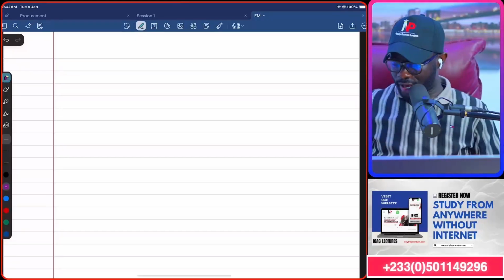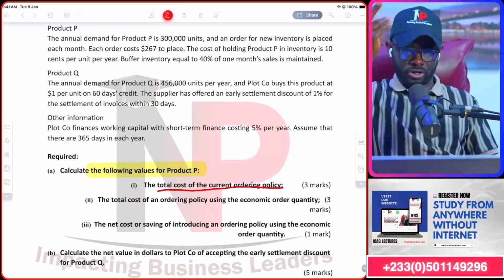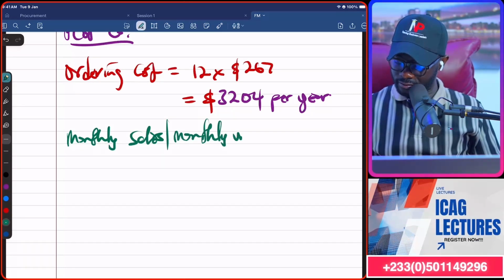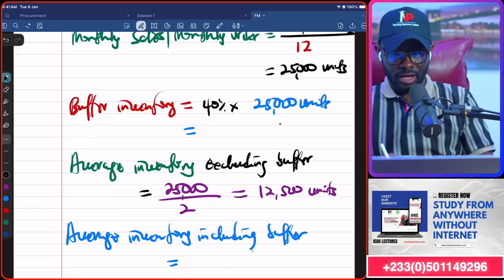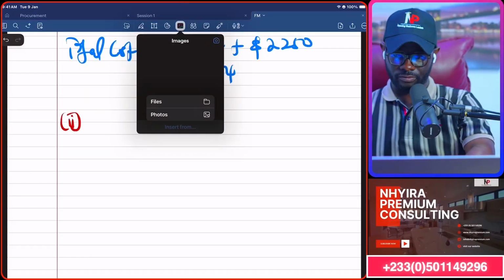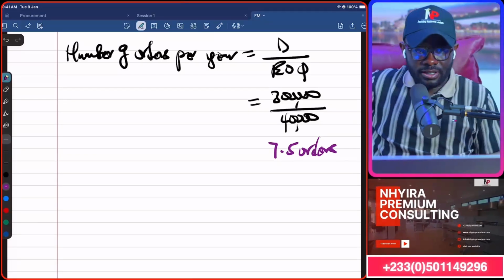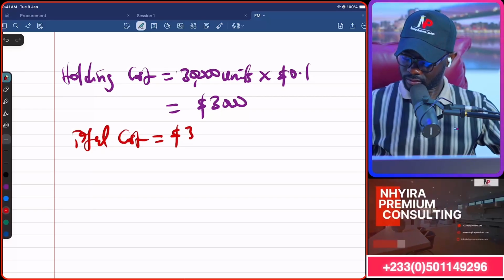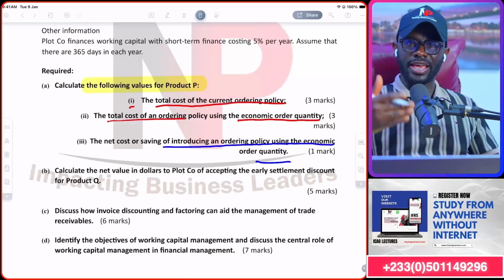Master Working Capital Management with These 5 Essential Formulas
He is deeply passionate about MENTORING the next generation of Business Leaders and has been lecturing on subjects in both the Association of Certified Chartered Accountants – United Kingdom (ACCA – UK) and the Institute of Chartered Accountants – Ghana (ICAG) since 2013, and recently Corporate Reporting in the Institute of Chartered Accountants in England and Wales’ ACA qualification program.

Join us as we explore a question on working capital and its impact on financial management, focusing on key concepts. We'll analyse accounts receivable and discuss effective cash flow management strategies, including the importance of the quick ratio. This session will help with management accounting and overall business studies.